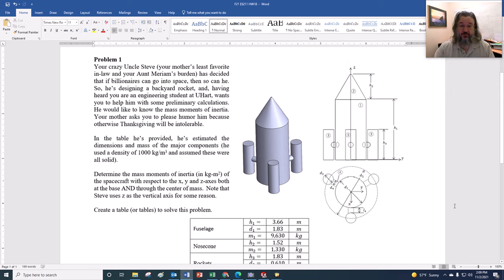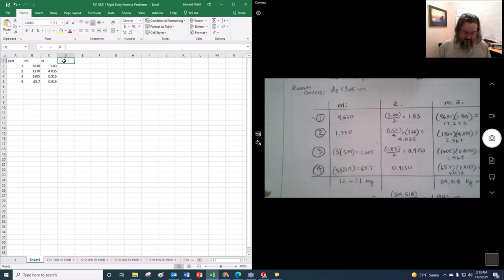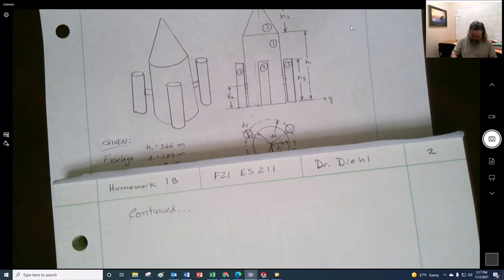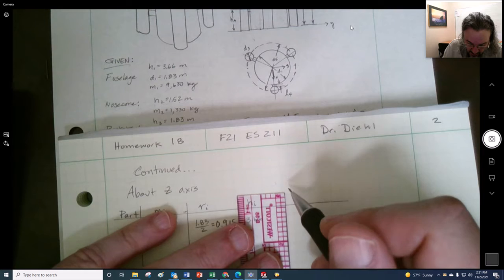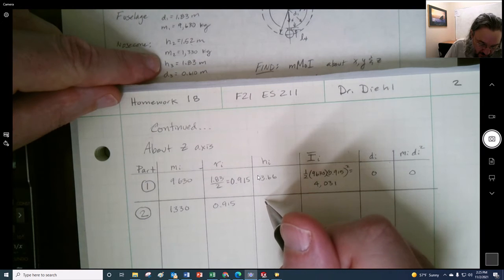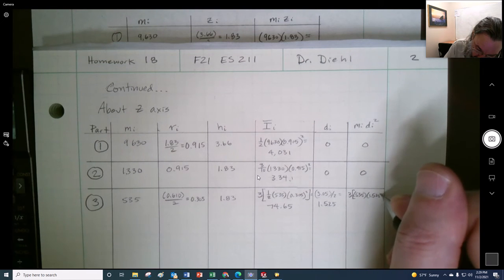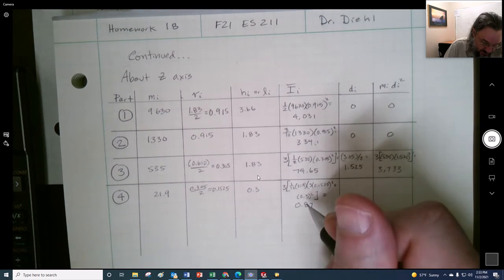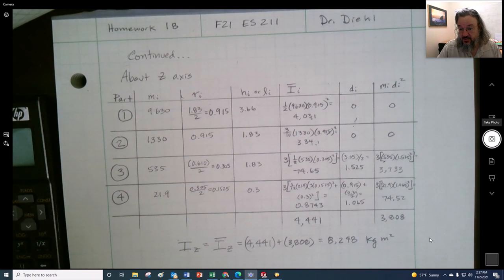F21 ES211 HW18 Solution Part 2